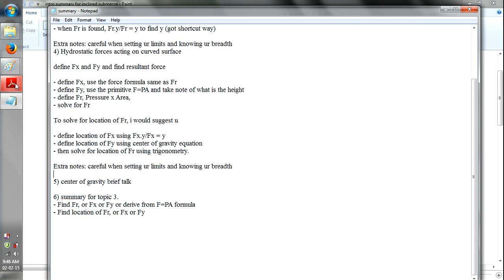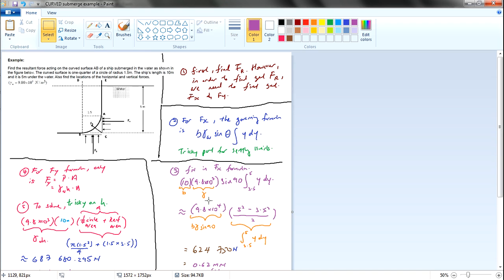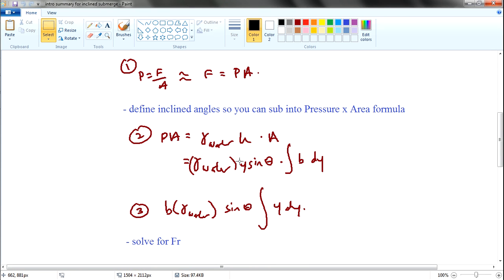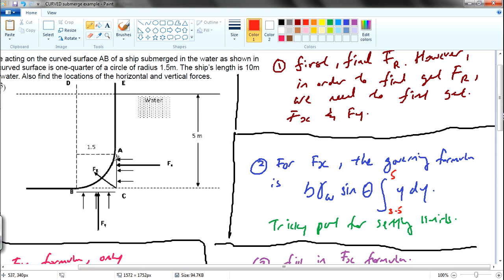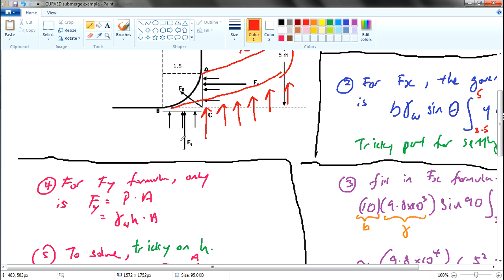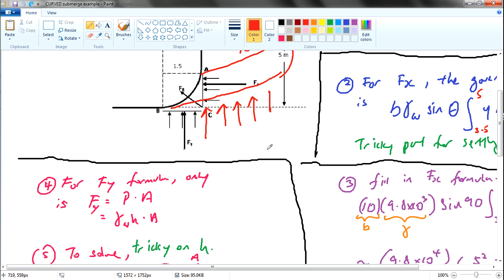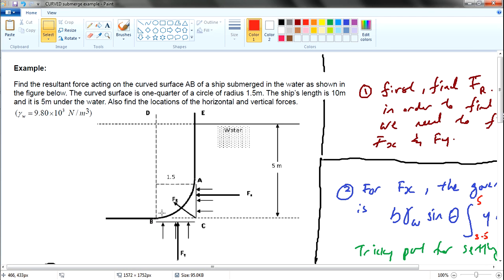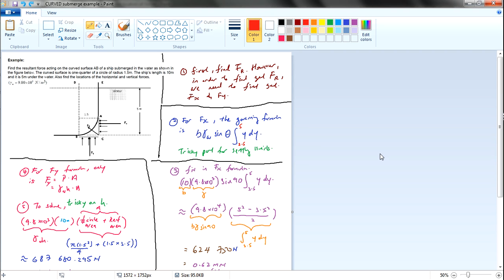Sem 2 v3 c4 forces on CURVED surface submerge body example